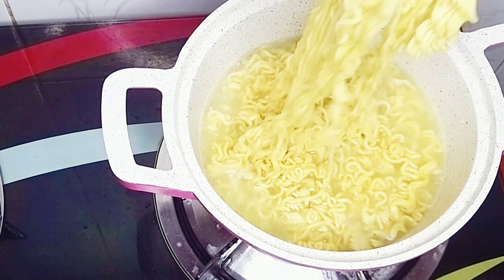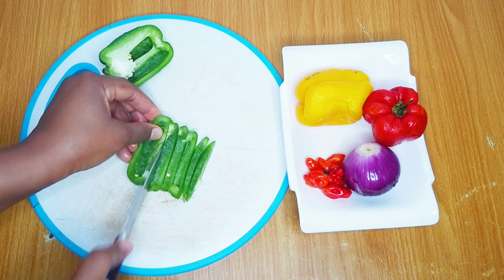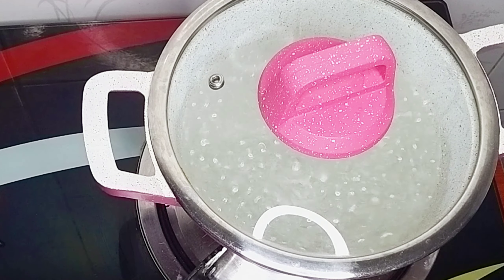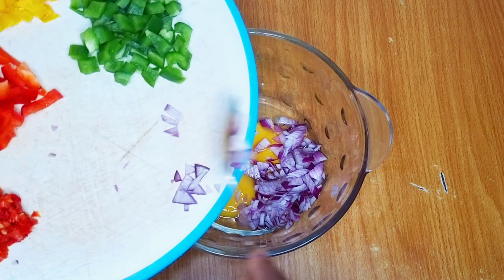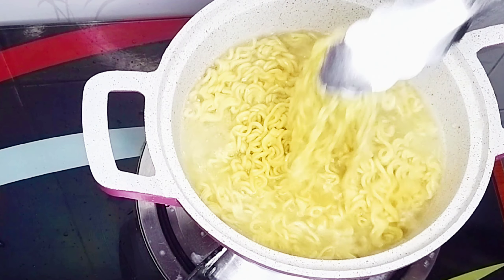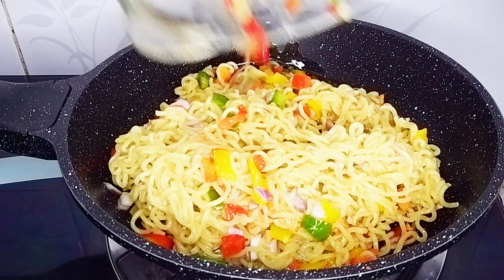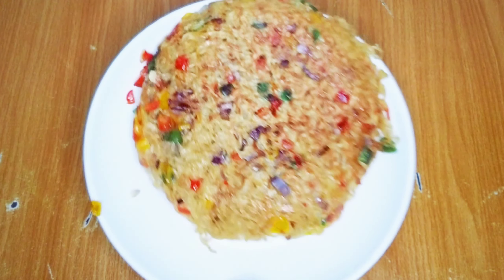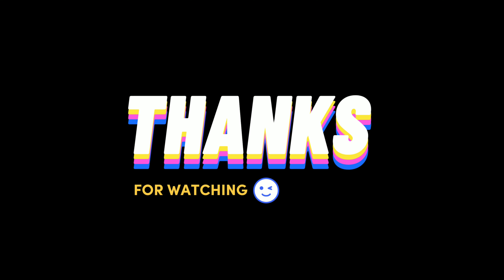MAI SHAI NOODLES I FRIED NOODLES RECIPE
I share an amazing and delicious  Nigerian street food popularly known as mai shai noodles because it is prepared  mainly by the houses from the northern part of Nigeria. I made this with veggies to make it even more delicious and nutritious.

Ingredients
Noodles
Bell peppers
Scotch bonnet pepper
Onion
Eggs
Vegetable oil

@Oge Anyaoku

LINK TO MY NEW YOYTUBE CHANNEL